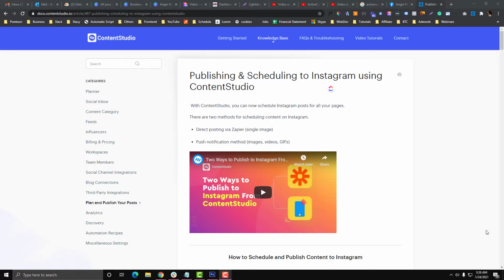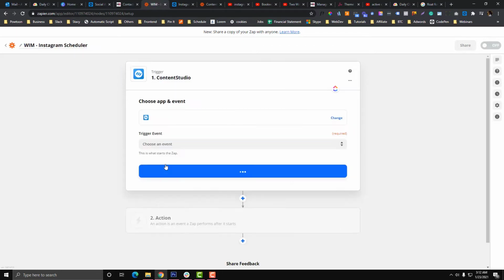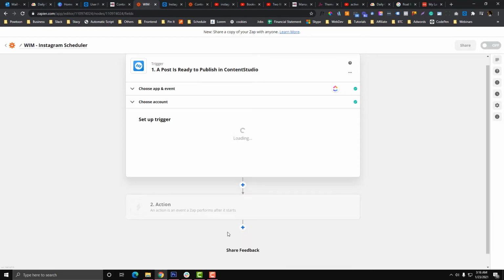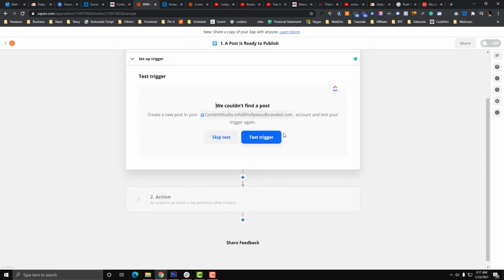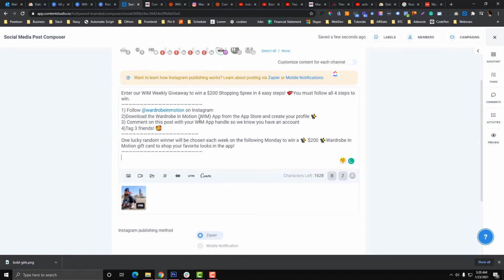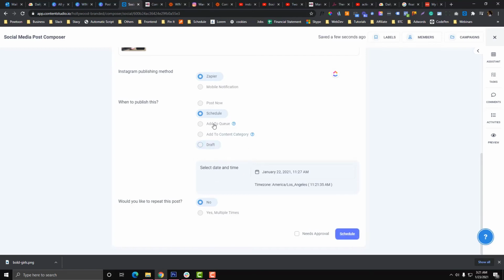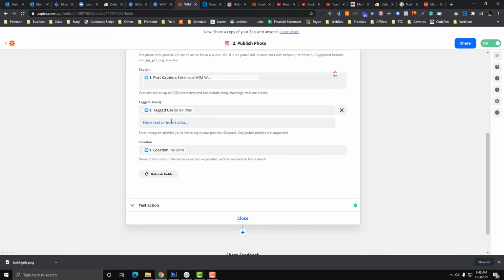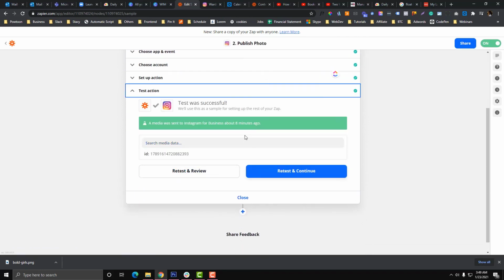How To Schedule Instagram Post In Autopilot Using Content Studio and Zapier | Best Social Media App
In this tutorial, I'm going to walk you through how to use "zapier" as @ContentStudio  method when scheduling a post in Instagram.

If you're curious what's Content Studio, I suggest checking my playlist.

If this tool looks fit for your business, you can check the link below to get special discount.